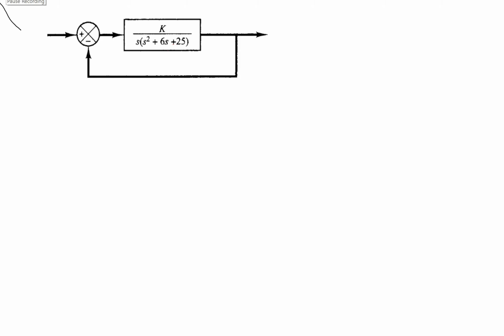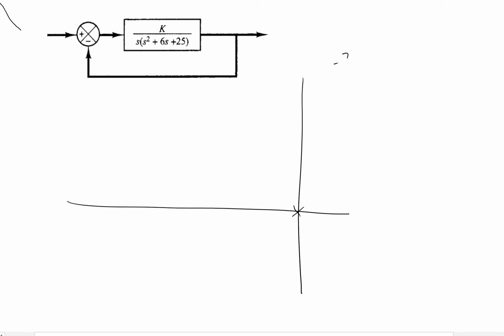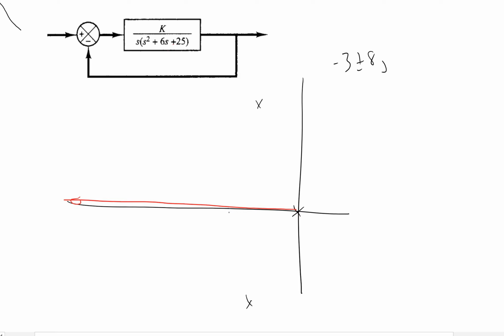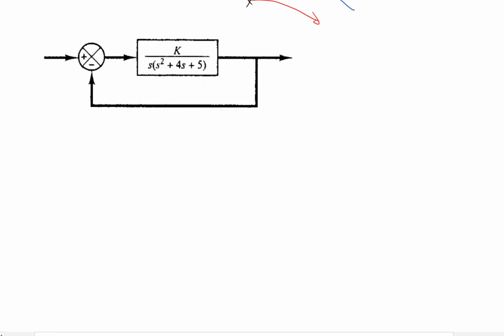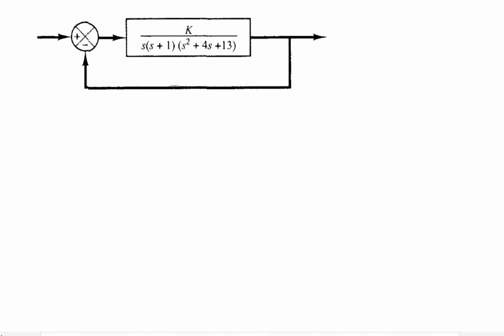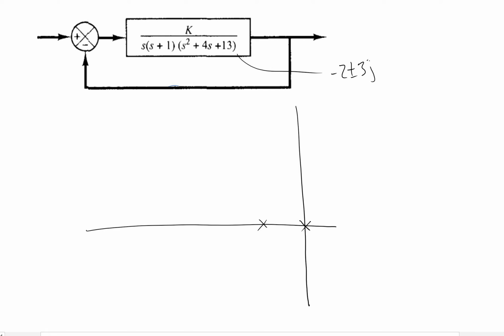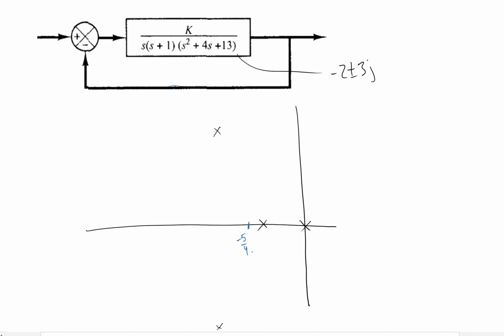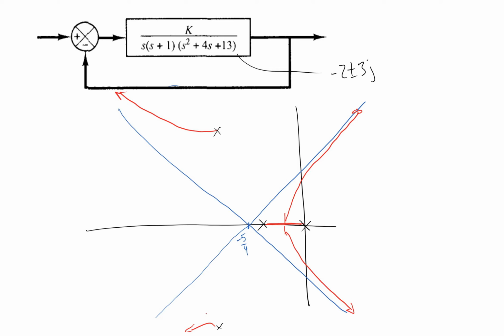root locus example 5